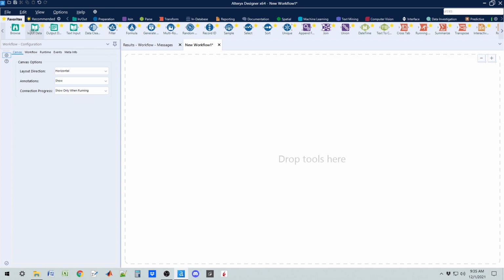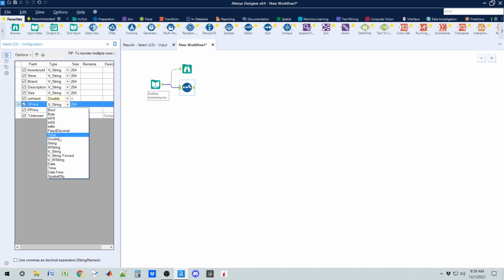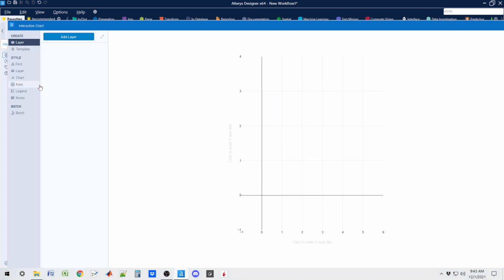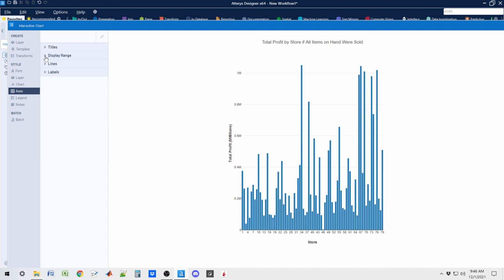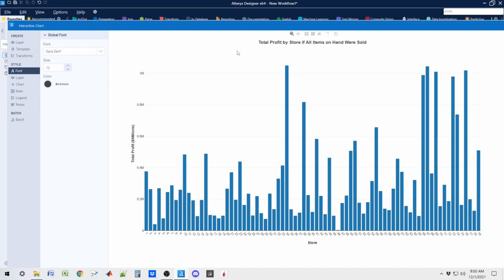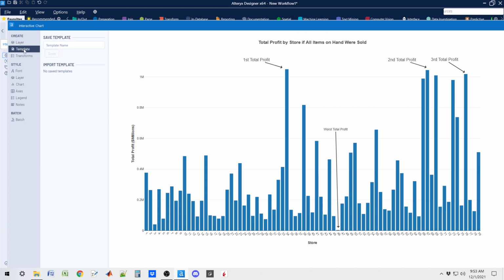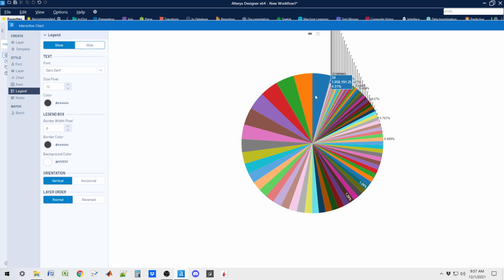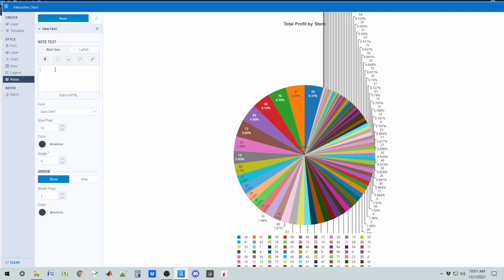Interactive Chart Tool